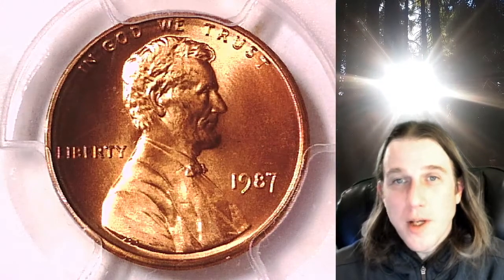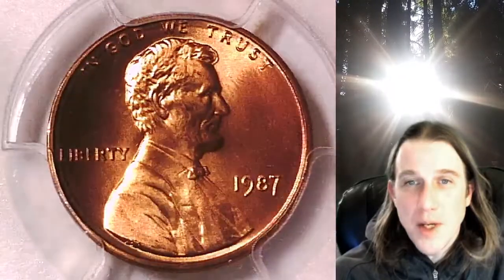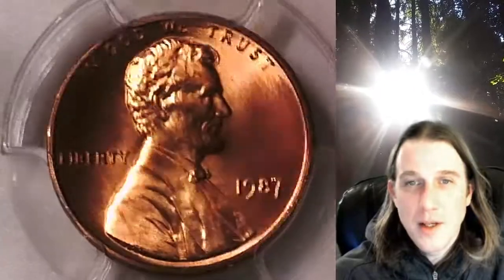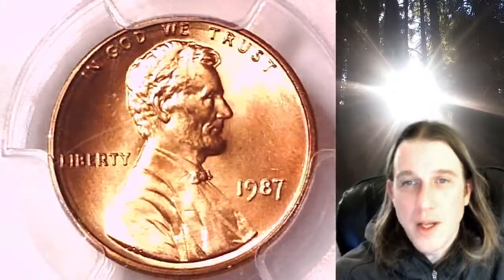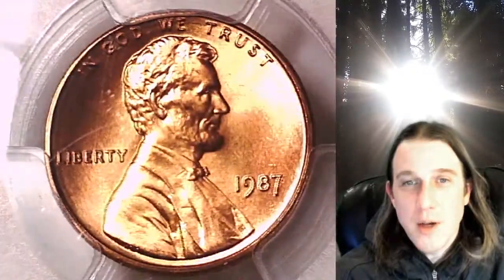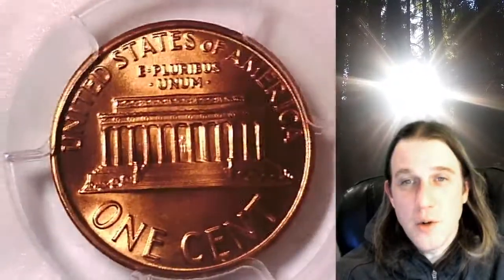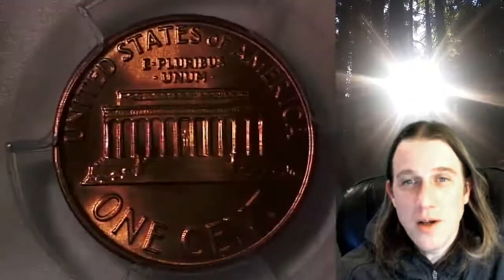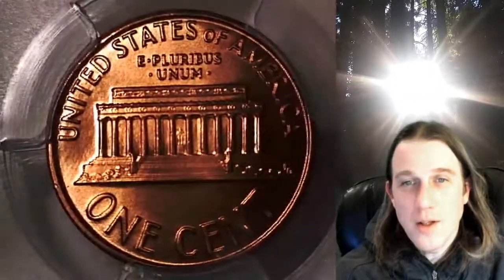For sale on Ebay 1987 P Lincoln Memorial Cent PCGS MS 67 RD 36020015